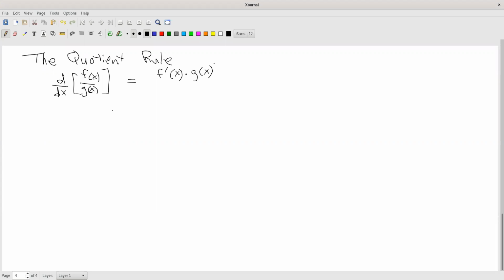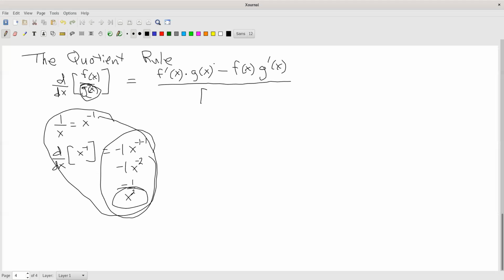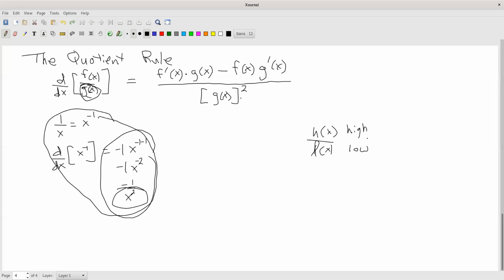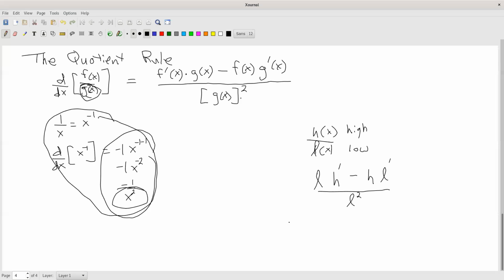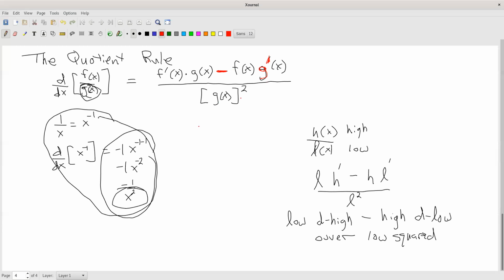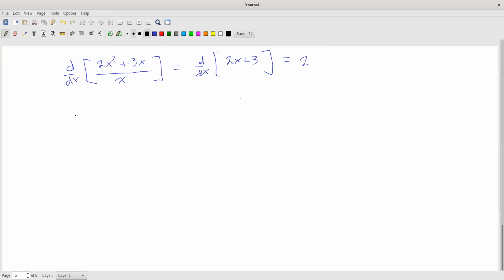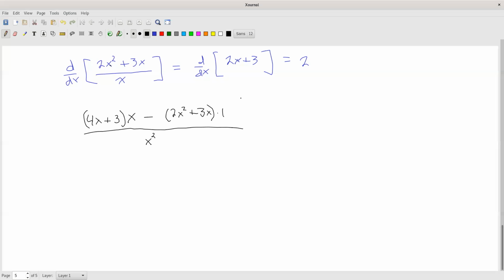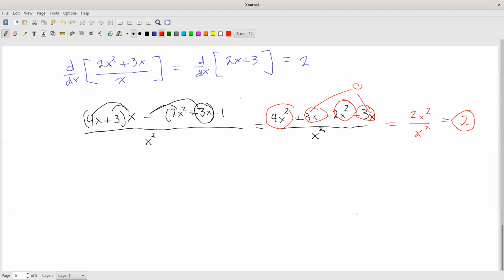MTH251 Section 3.3 Quotient rule basics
Section 3.3 Quotient rule basics